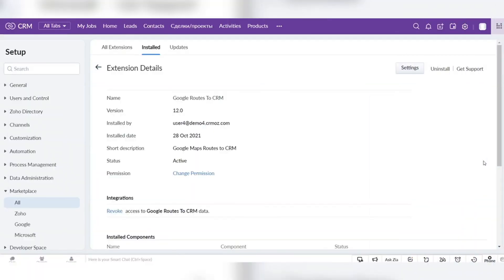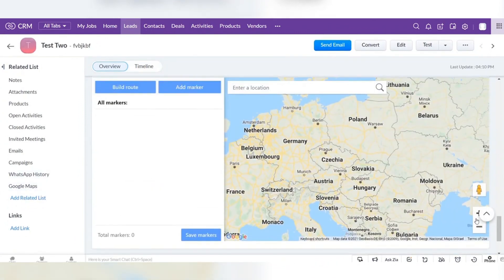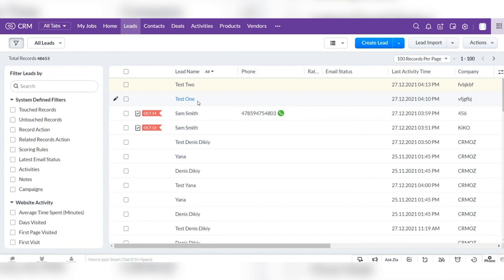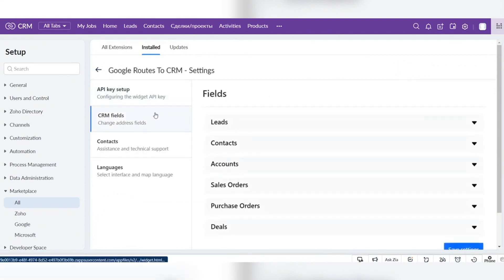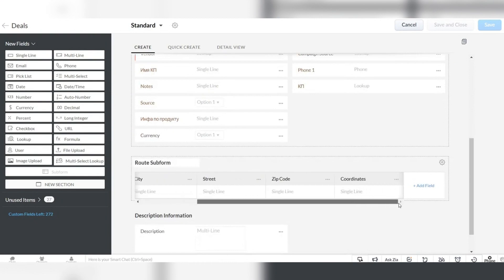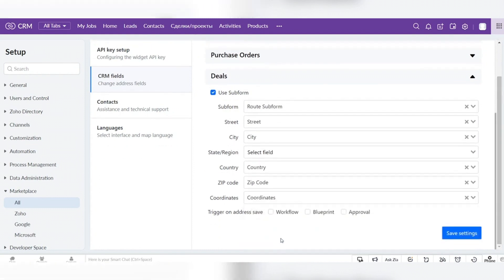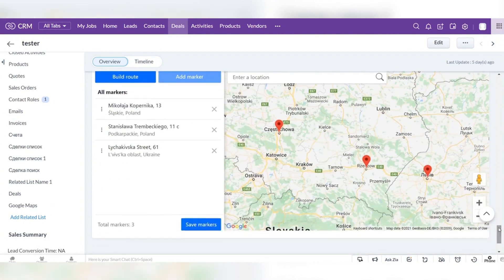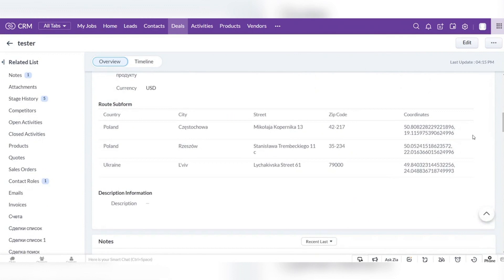Google Routes for Zoho CRM plugin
Google Routes for CRM extension is an app that allows using a widget with Google Map API in Zoho CRM modules. It allows you to create markers of location and build routes directly in the records of these default modules - Leads, Contacts, Accounts, Deals, Sales Orders, Purchase Orders (you can’t use this widget for Custom Modules). The flexibility of settings helps mapping fields according to your requirements. The extension setup process requires creating an API key in Google Cloud Console and enabling a billing account.

Key Features:
- Add a marker on the map with the location of a record;
- Set a marker on the map and fill in the address information of the record;
- Customizable fields mapping for more flexible usage of extension;
- Building routes on the map using subform with addresses;
- Trigger workflow/blueprint/approval on address saving.

!! Please note, each module has a restriction in 200 rows of subform by the record and you need to decrease the number of rows for the default subform. Click on the settings menu, choose Edit Properties, and set Maximum row entries allowed lower than 200.